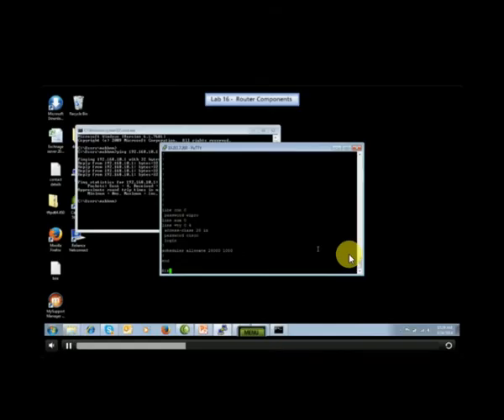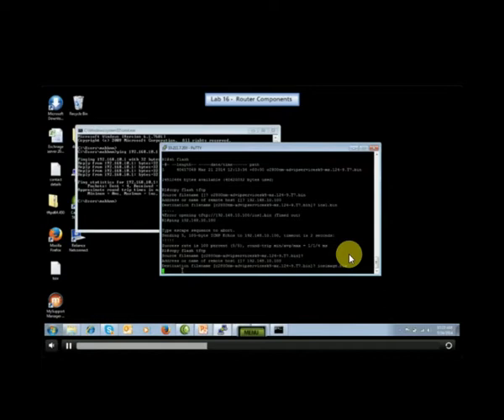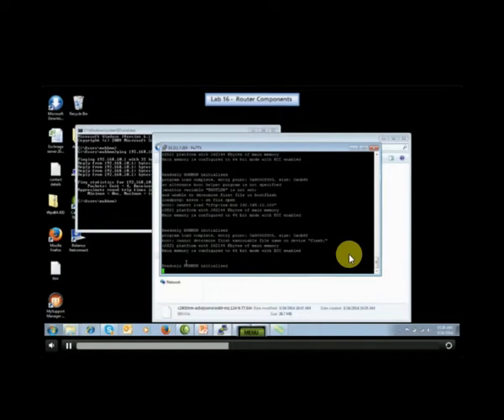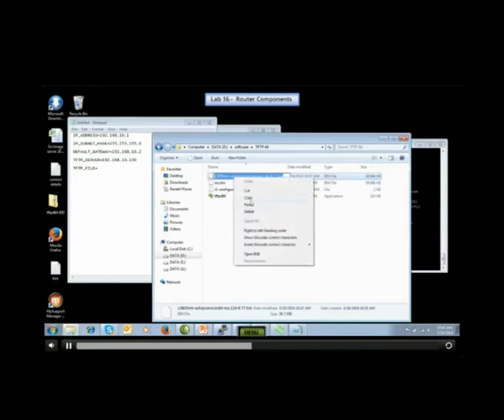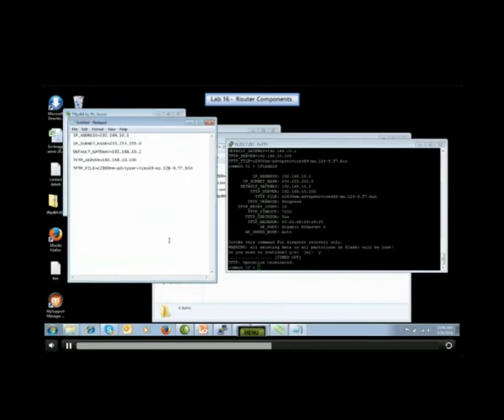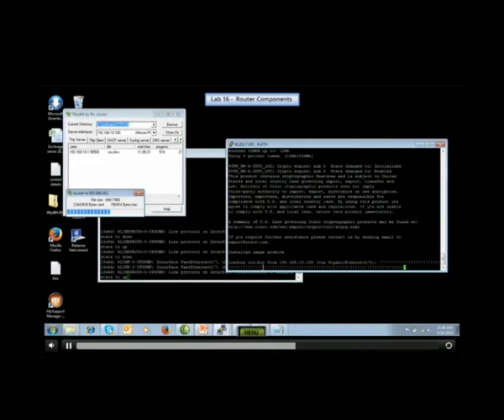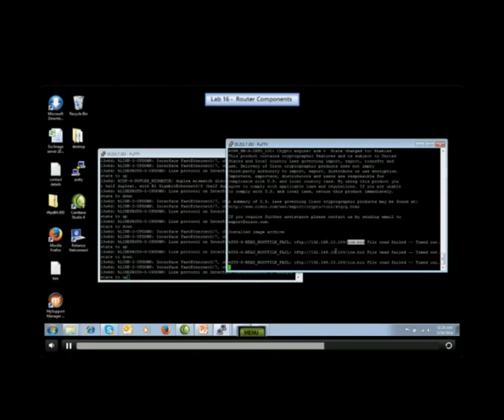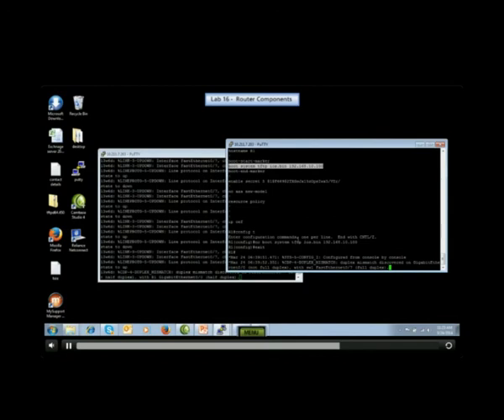Router Components Part 3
Tftp connections
practical in Back up of ios